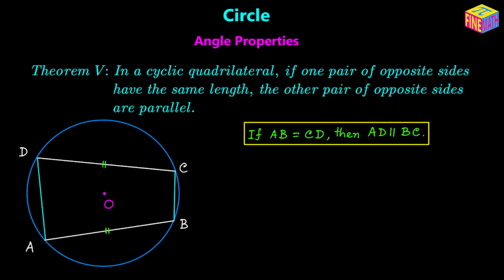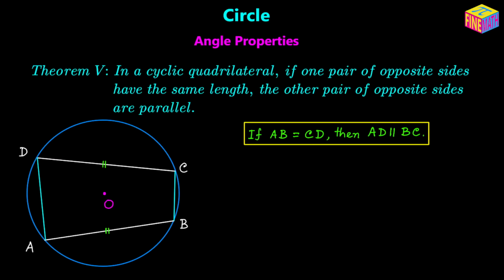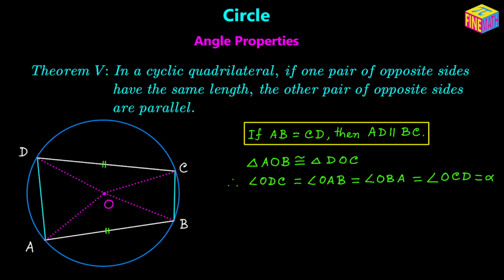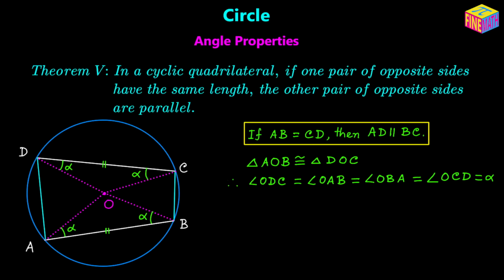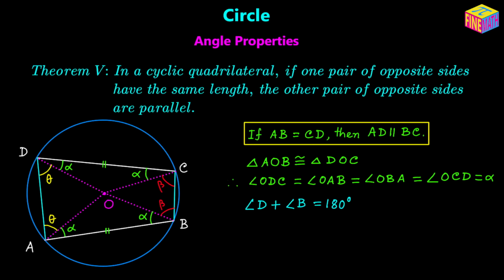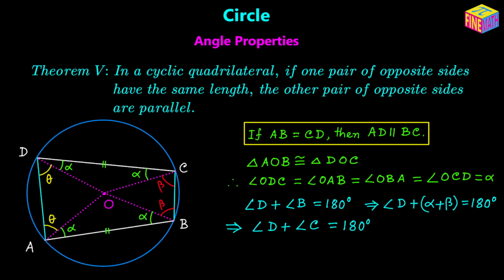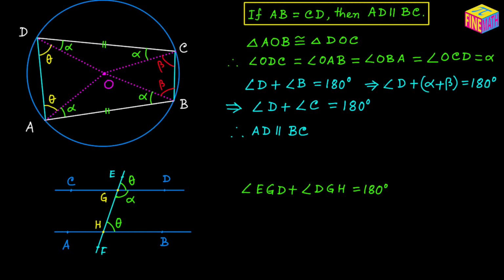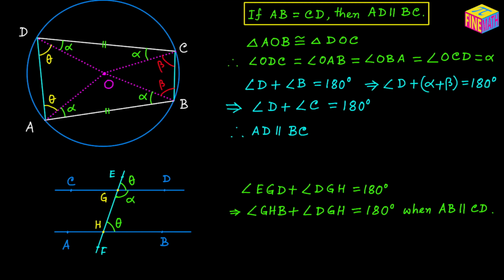Circle Theorem-V : Parallel Side Property Of Cyclic Quadrilateral | JEE | CBSE | ISC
In this video, I have explained in details how to prove that when one pair of opposite sides are of equal length in a cyclic quadrilateral, the other pair of opposite sides are parallel.

To do the proof, I have used the main concept from Theorem-IV.